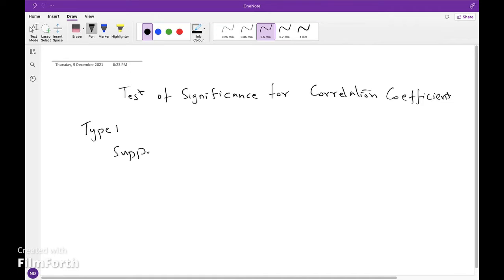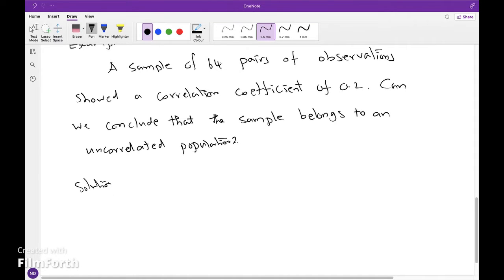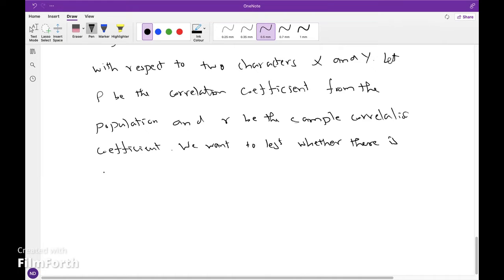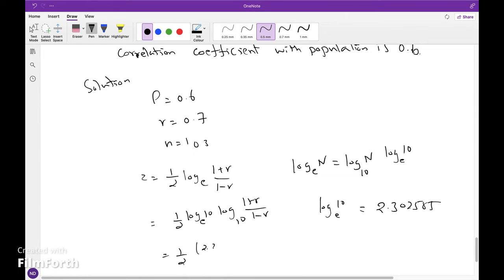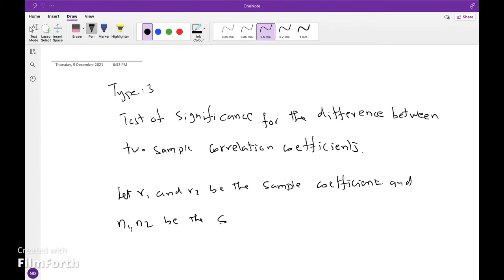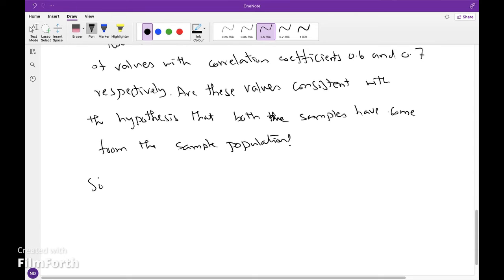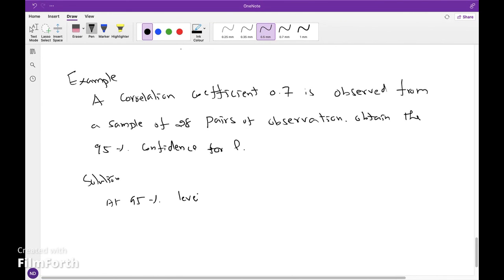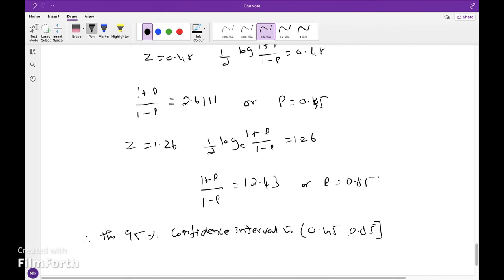Test of significance for correlation coefficients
emstatonline